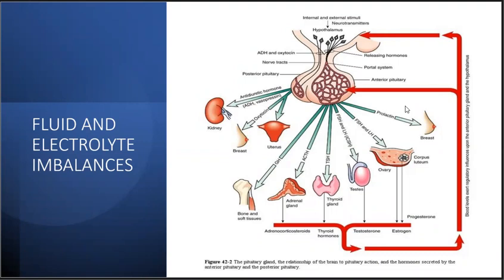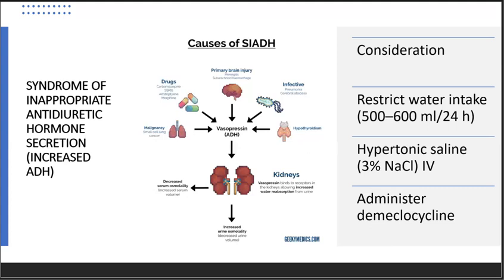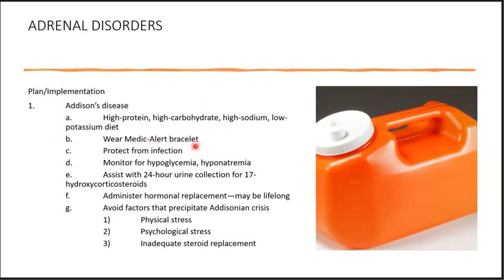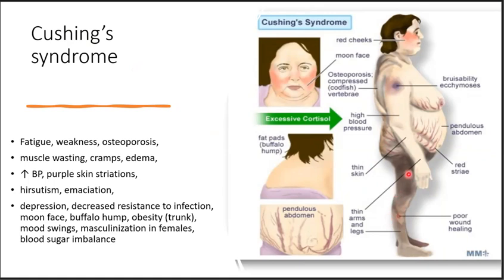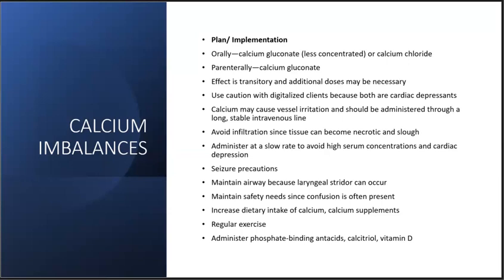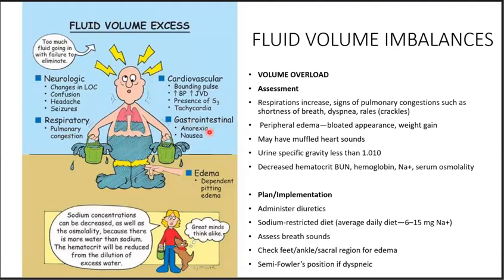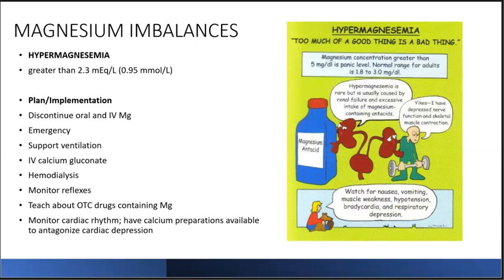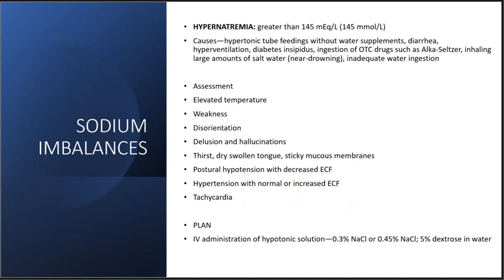FLUID AND ELECTROLYTE IMBALANCES FOR THE NCLEX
This video covers all you need to know about Fluid and Electrolyte Imbalnces for the NCLEX Exams

Contents covered include:

ADH DISORDERS
ADRENAL DISORDERS
CALCIUM IMBALANCES
FLUID VOLUME DEFICIT
FLUID VOLUME OVERLOAD
MAGNESIUM IMBALANCES
POTASSIUM IMBALANCES
SODIUM IMBALANCES